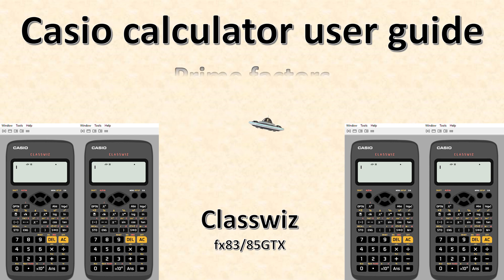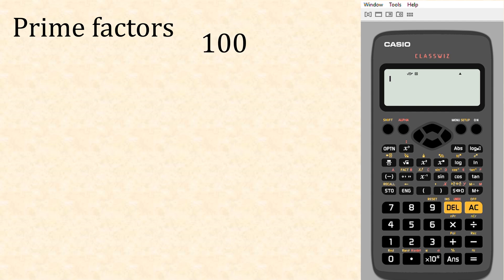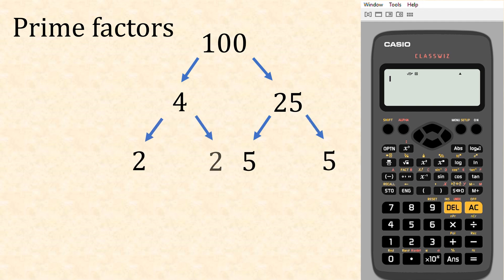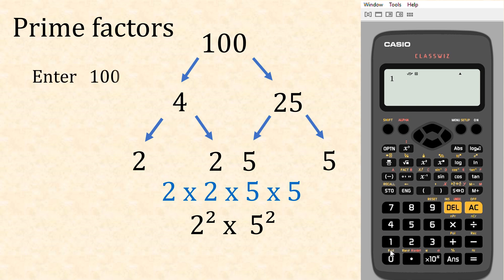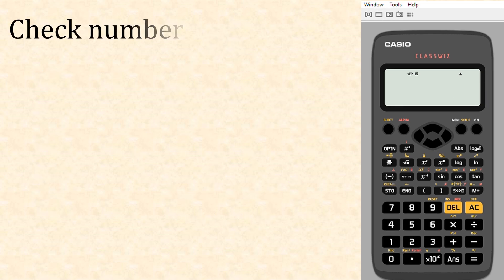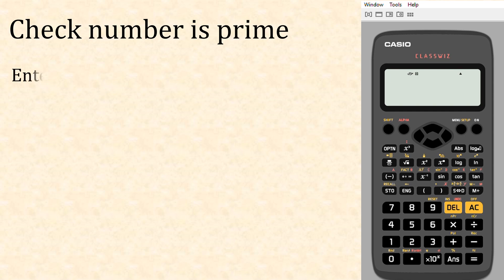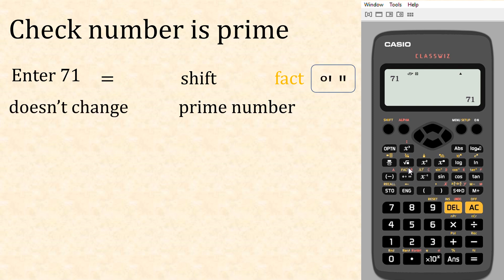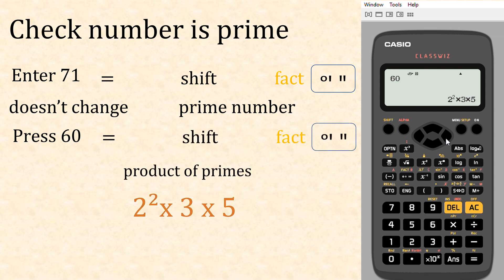Scientific calculator, Prime factors/factorisation. How to prove a prime number on a calculator.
Step by step, help with Maths. For parents, teachers and students.